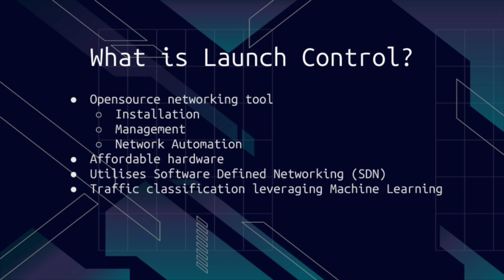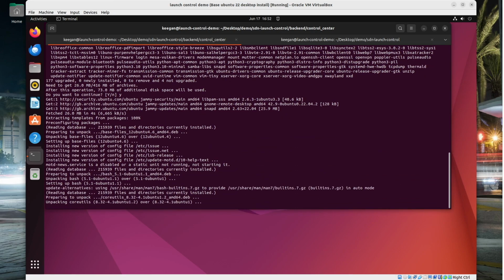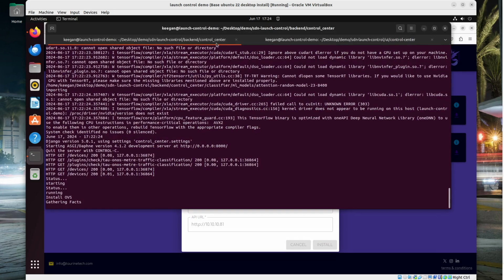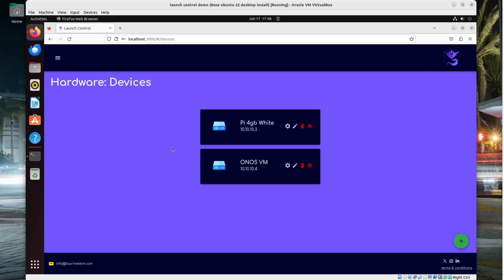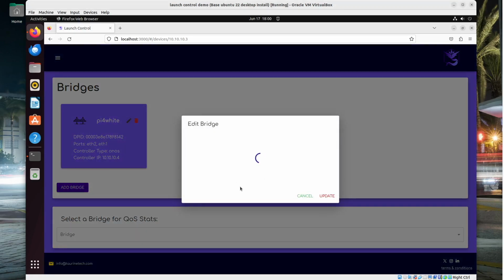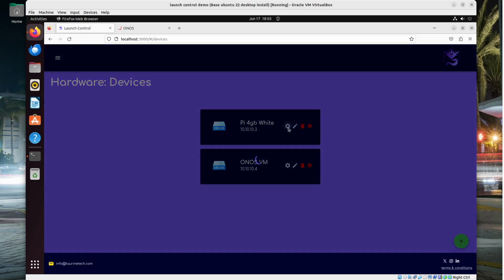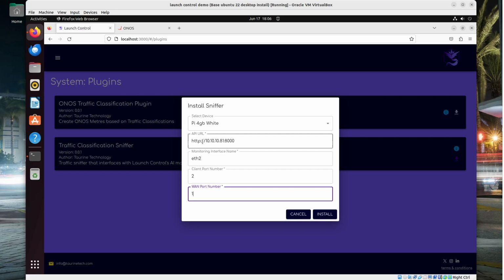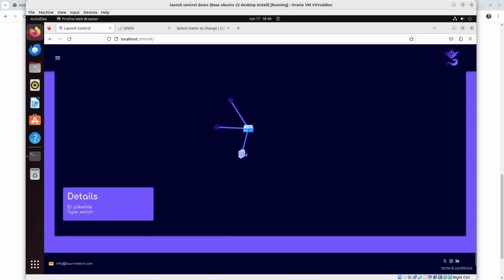SDN Launch Control Alpha Release Demo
Follow along as we demo our smart network management tool developed by Taurine Technology.
See the pinned comment for the source code 🧑‍💻